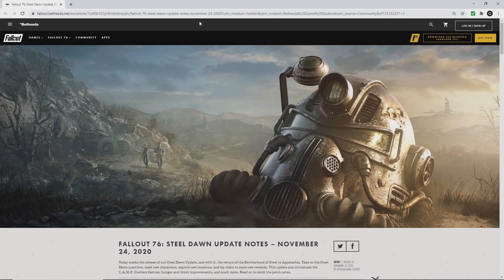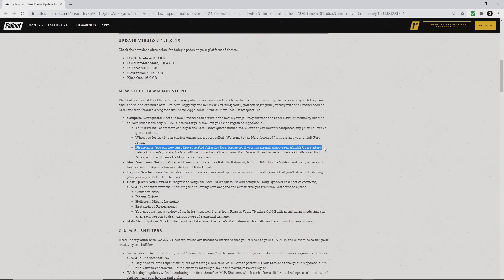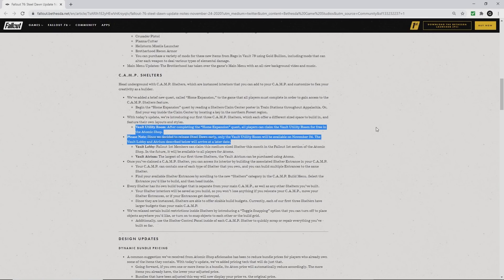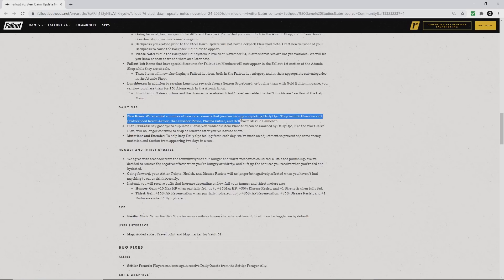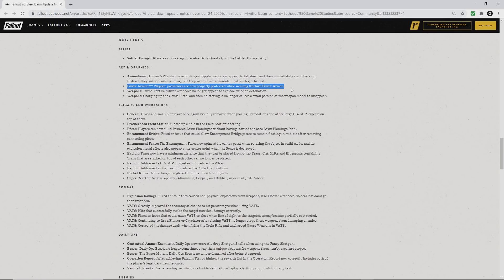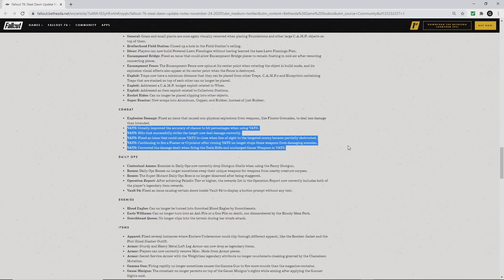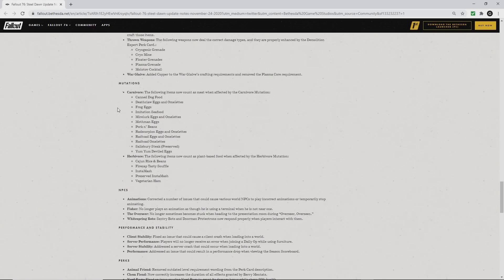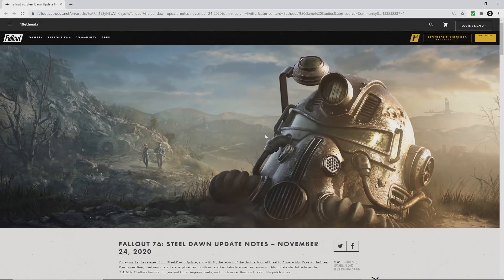Fallout 76 PATCH NOTES for Steel Dawn update !!!!